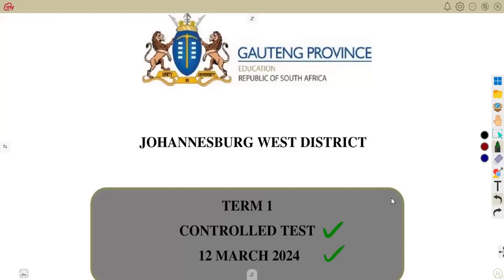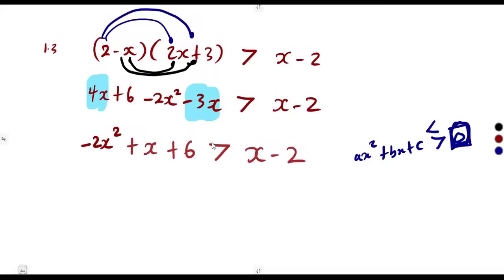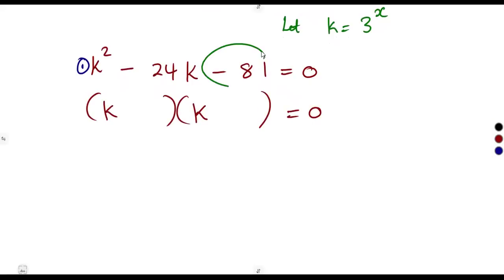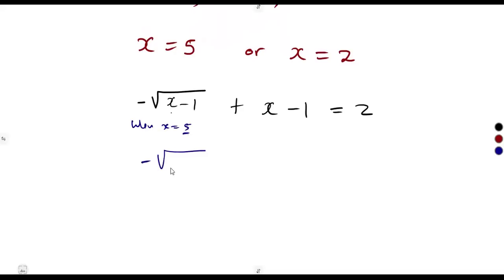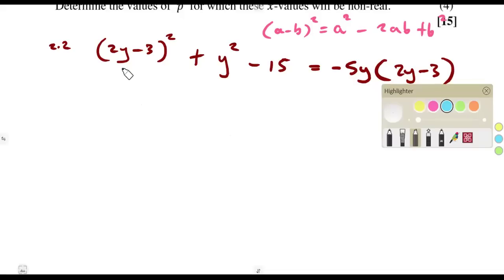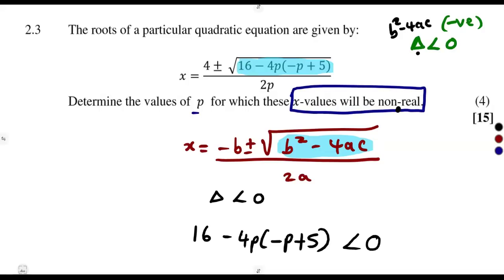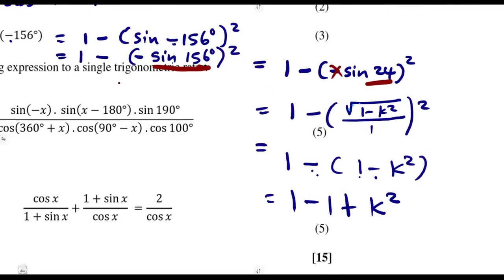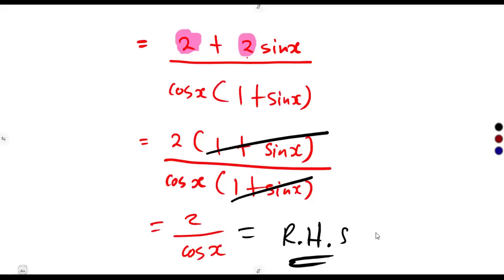Mathematics Grade 11 March 2024 Gauteng Controlled Test - Term 1 Test